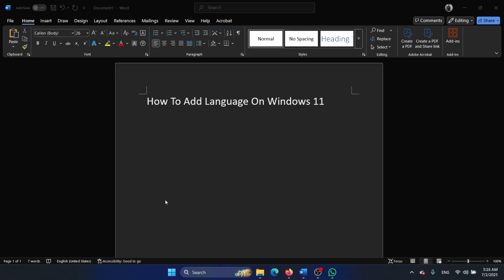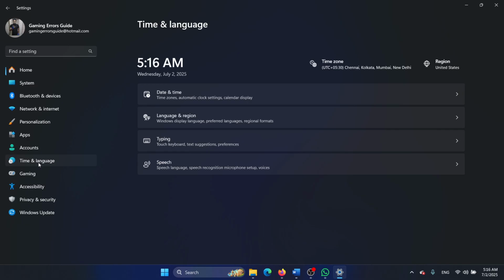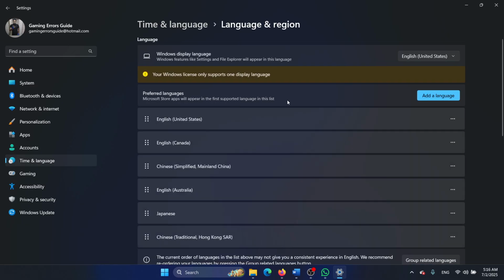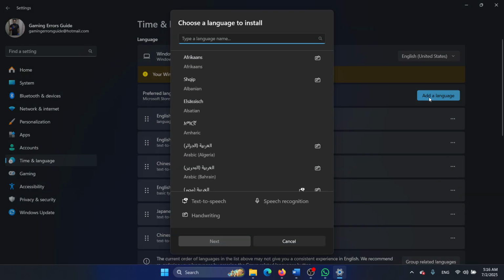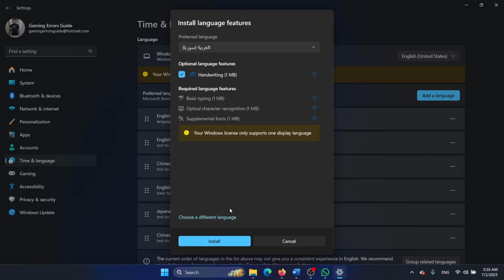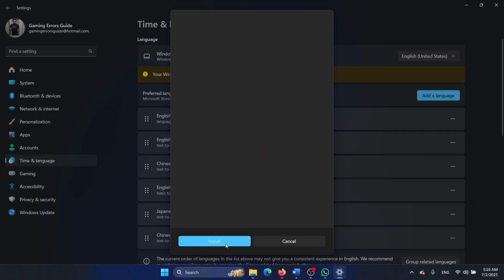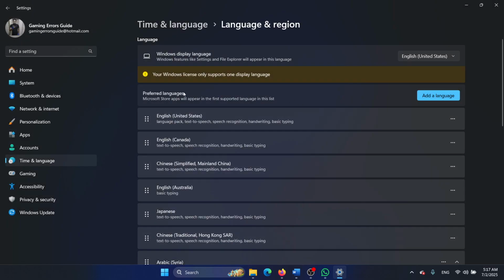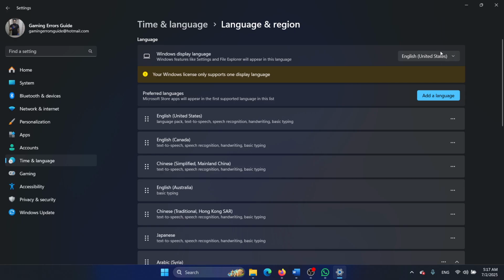How To Add Language On Windows 11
Video Title: How To Add Language On Windows 11

If you wish To Add Language On Windows 11 then please watch this video.